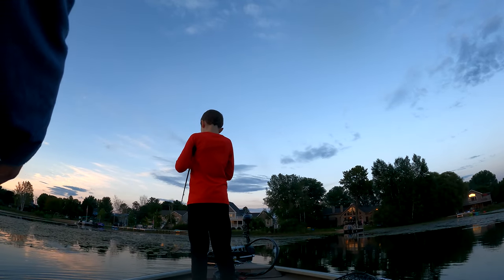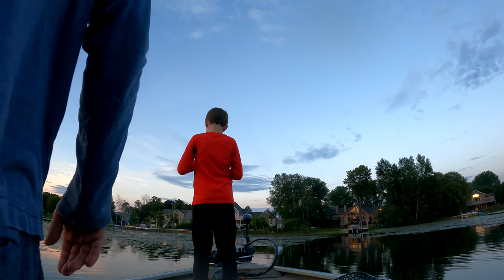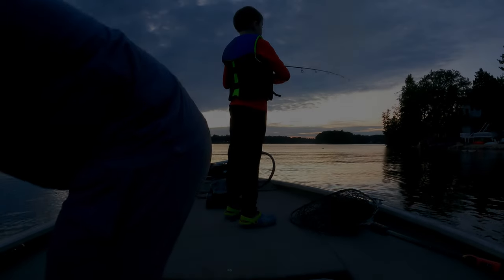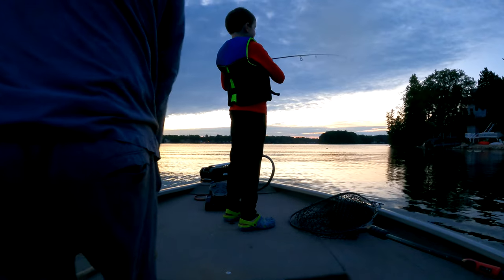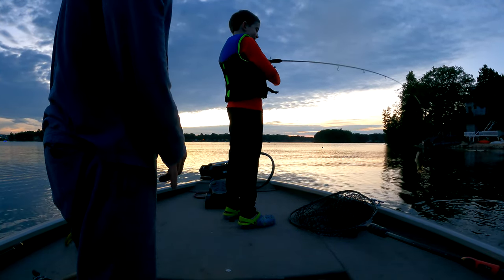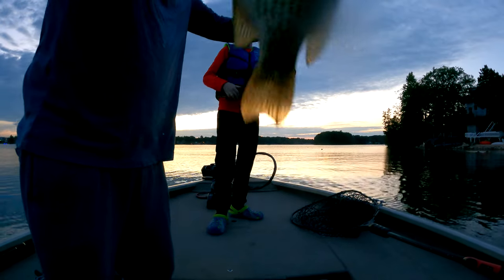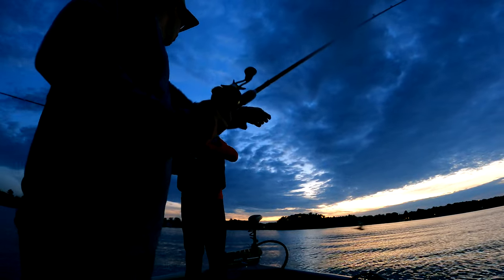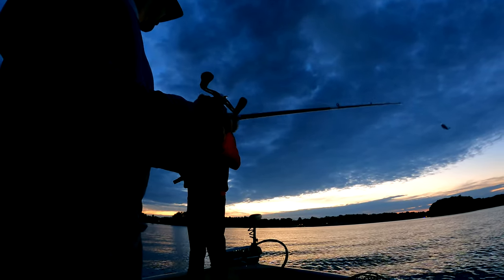8-year-old working a baitcaster and catching Smallmouth PB IN THE DARK.